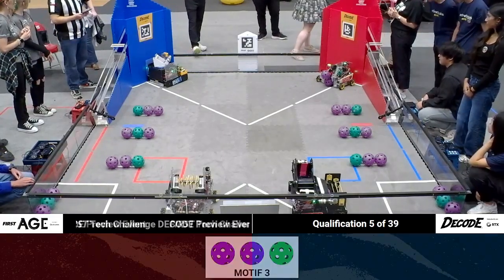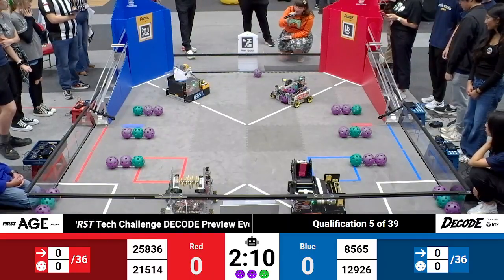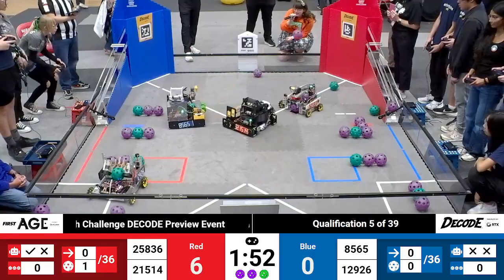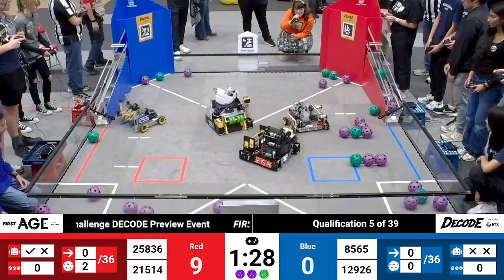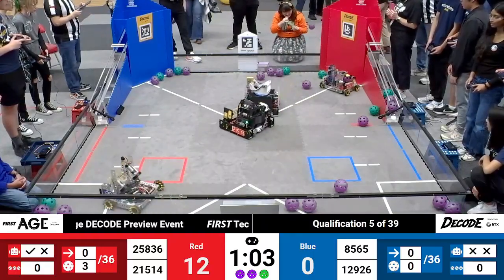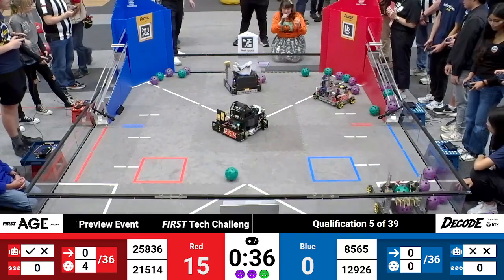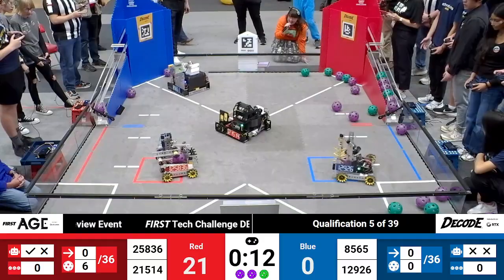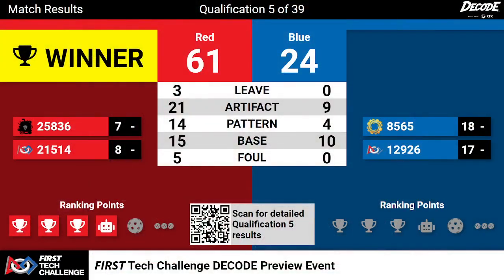Qualification 5 - 2025 FTC FIRST Tech Challenge DECODE Preview Event